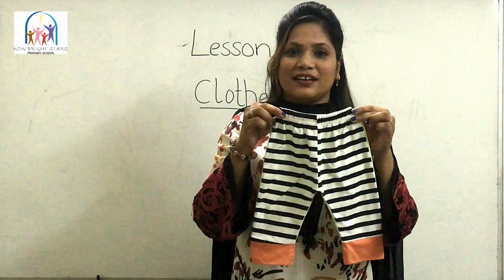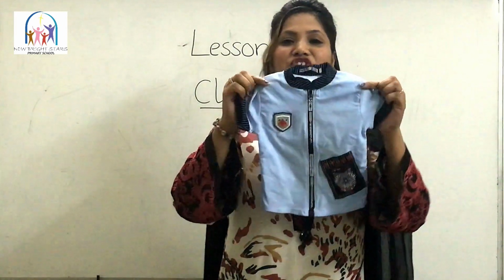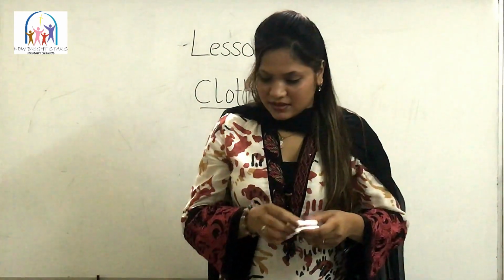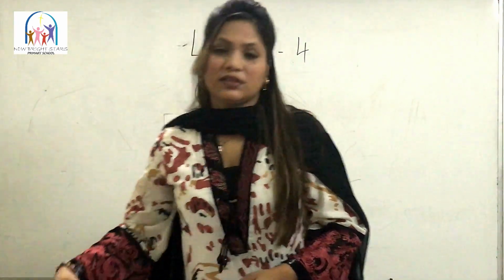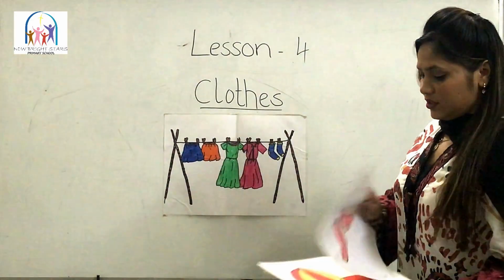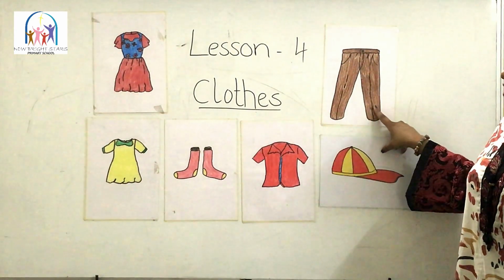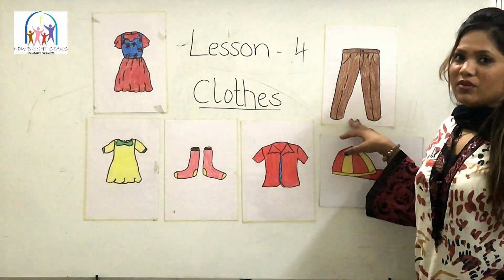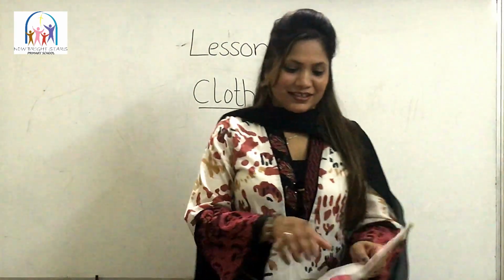Play Group Teaching Lesson-4 NBS School Islamabad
Oxford English Book For Early Learners
Writer : Liz Miles
About
 Clothes